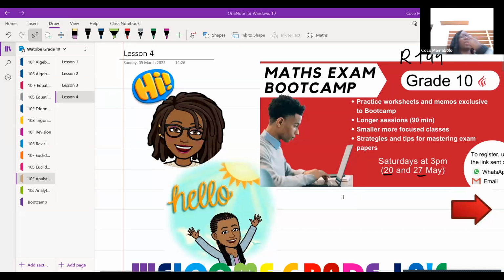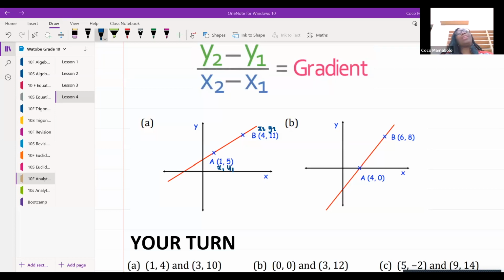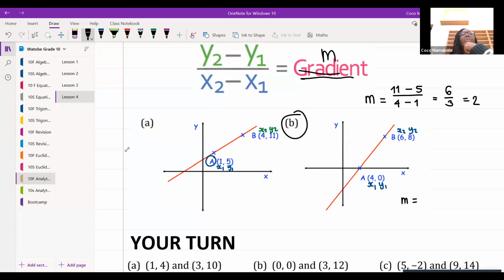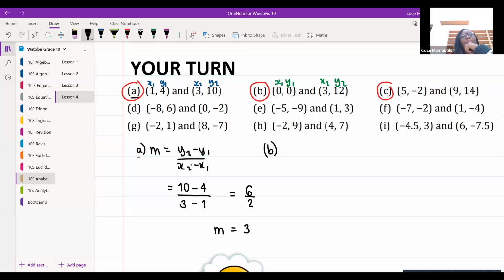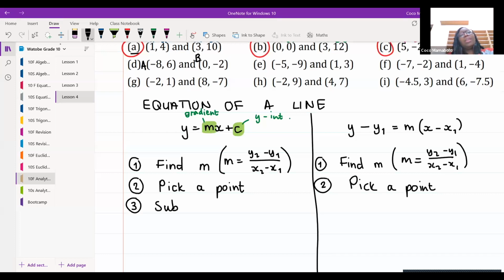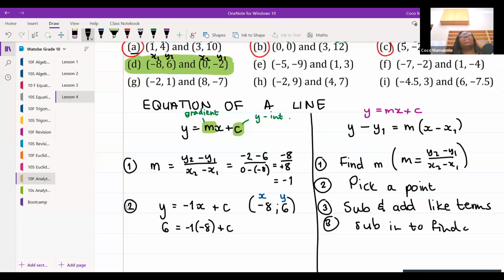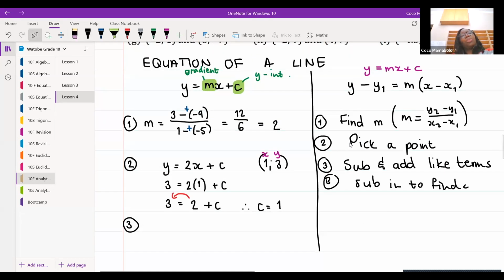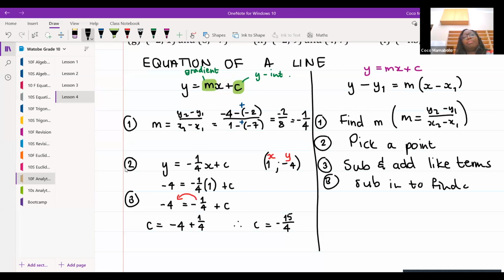Grade 10- Analytical Geometry Foundation (equation of a line)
Grade 10 | analytical geometry | equation of a line | gradient formula |